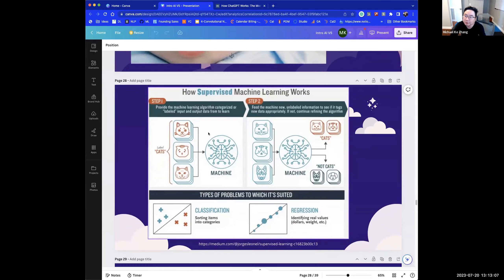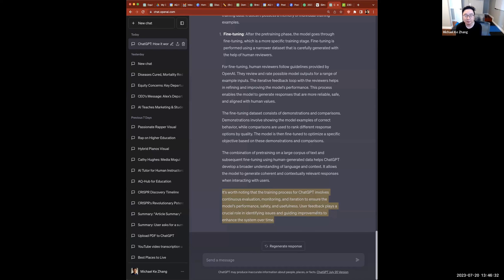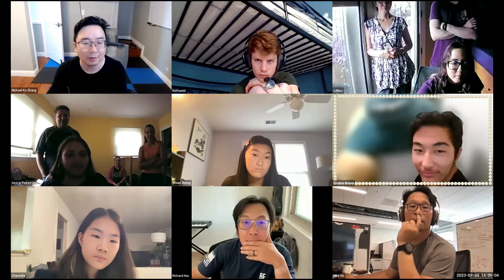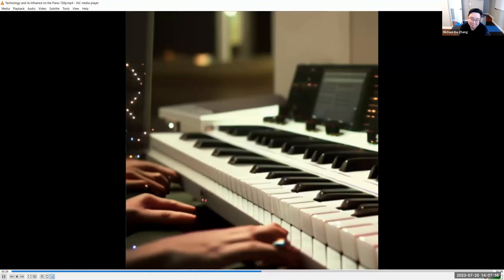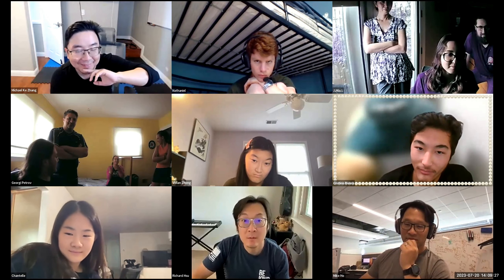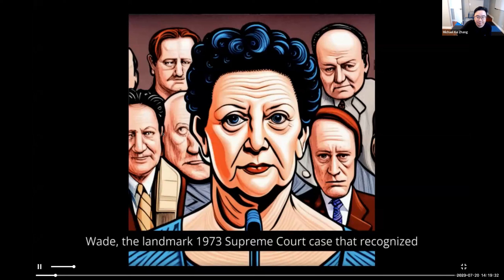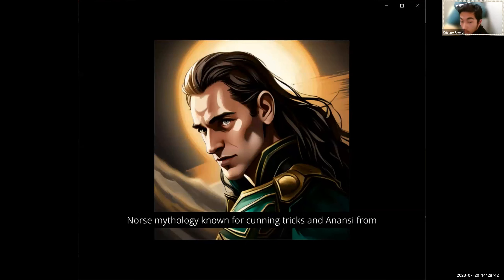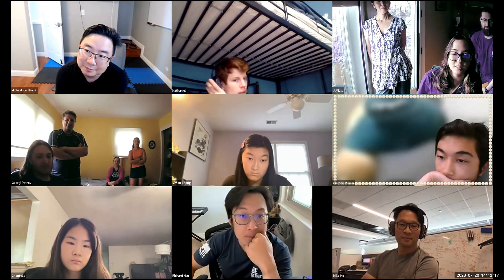The Best of AI Camp Sandbox!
Highlights from our last session with the first grads of AI Sandbox. In just 1 week, these group of teenagers learned how to use modern AI tools to supercharge their learning and productivity. Using these tools, they also created meaningful AI-generated videos in a fraction of the time.

0:00 Parents feedback
0:16 What a Sandbox class lesson is like
1:36 We are editors of AI
1:50 Welcoming parents to Sandbox demo
2:06 What is the goal of Sandbox?
2:24 Our role as parents and educators
2:49 1st project demo: History of Piano and Technology
3:48 How much of the video was made by AI?
4:37 5x efficiency
5:03 2nd project demo: Roe v. Wade
5:55 3rd project demo: History of Pranks
6:55 One memorable thing when working with AI
7:42 Will you use AI in the future?
8:12 Final thoughts